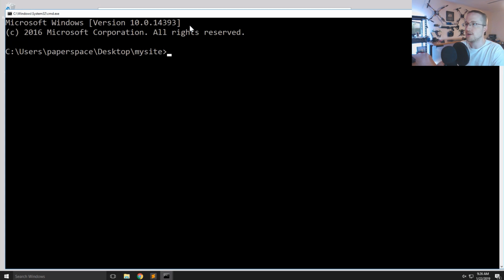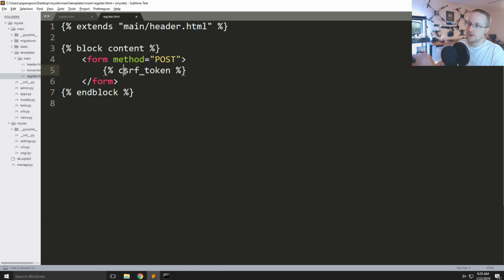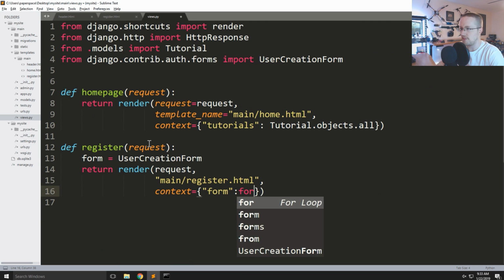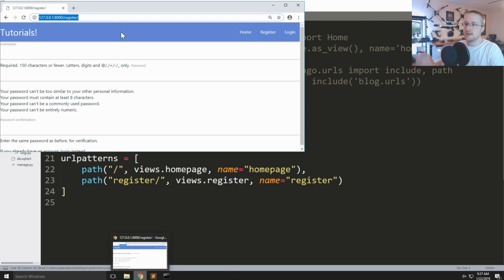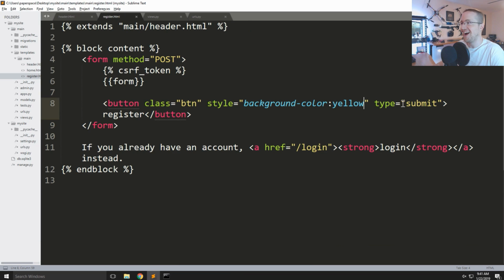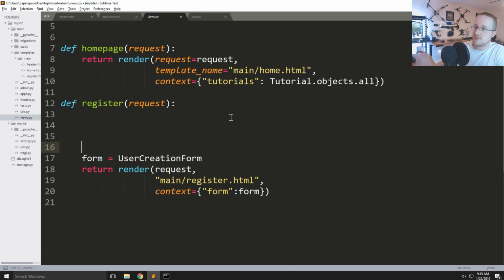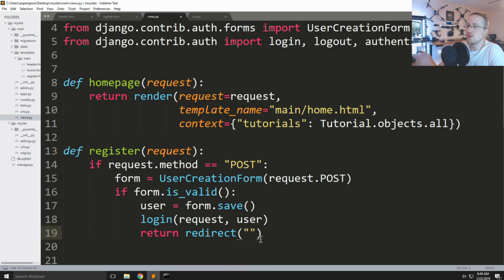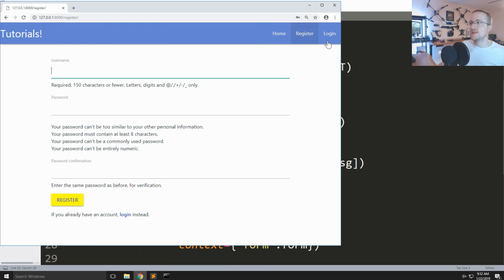User Registration - Django Web Development with Python p.6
Hello and welcome to part 6 of the web development in Python with Django tutorials. In this tutorial, we're going to work on handling user accounts, which includes registering, logging in, and logging out. Along with this, we're also going to dynamically change the navigation bar to reflect if a user is logged in or not. Alright, let's get to it!